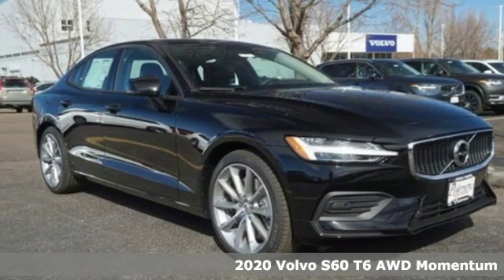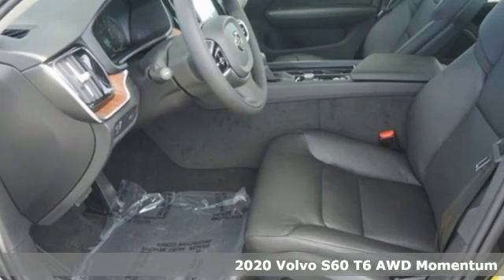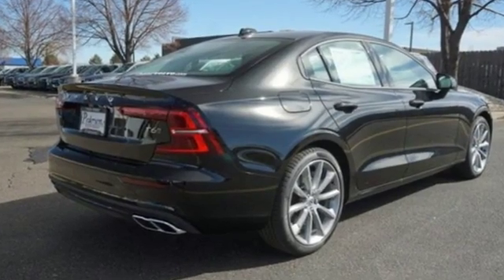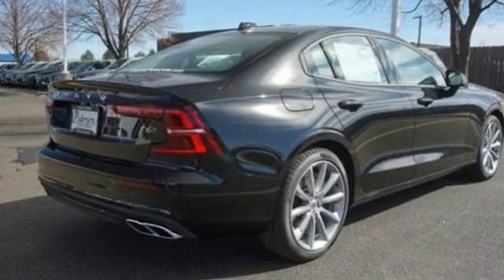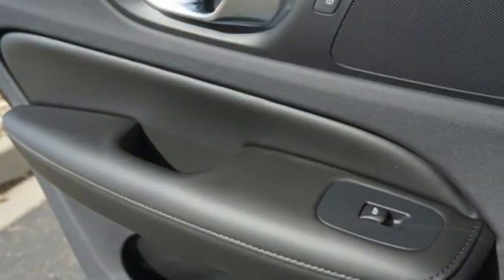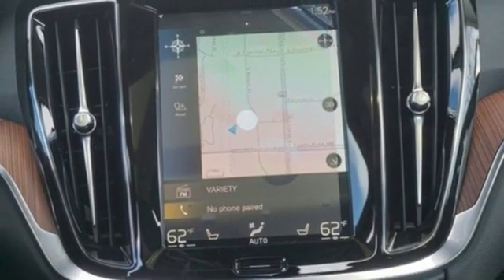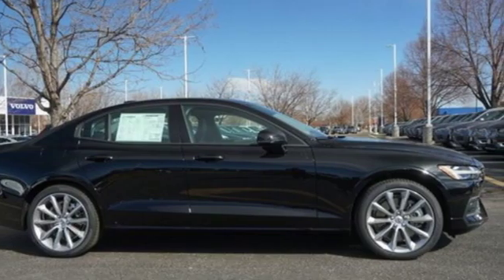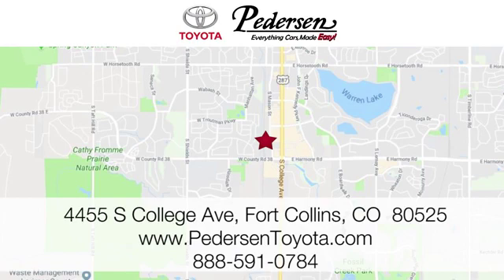New 2020 Volvo S60 Fort Collins Loveland, CO L11810 - SOLD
Year: 2020
Make: Volvo
Model: S60
Trim: Momentum
Engine: 4 Cyl. 2.0 L
Transmission: Automatic
Color: Black Stone
Interior: Charcoal
Stock #: L11810
VIN: 7JRA22TK7LG060183
This vehicle won't be on the lot long! There is no mistaking this car for anything but extraordinary. A turbocharger further enhances performance, while also preserving fuel economy. Volvo prioritized practicality, efficiency, and style by including: heated front and rear seats, power moon roof, and seat memory. Smooth gearshifts are achieved thanks to the efficient 4 cylinder engine, and all wheel drive keeps this model firmly attached to the road surface. Well tuned suspension and stability control deliver a spirited, yet composed, ride and drive We know that you have high expectations, and we enjoy the challenge of meeting and exceeding them! Stop by our dealership or give us a call for more information.

Address:
4455 S. College Ave